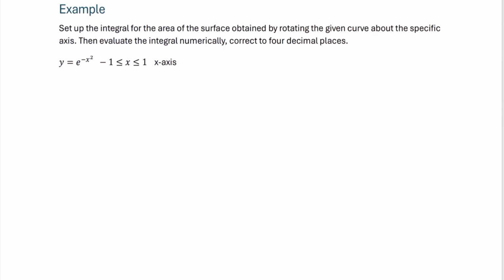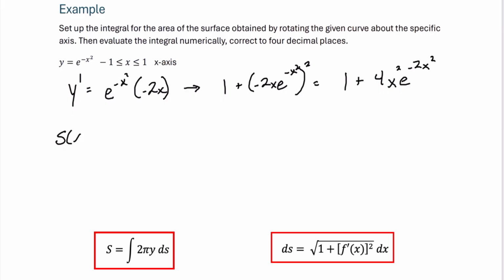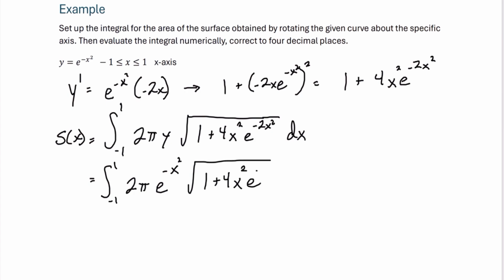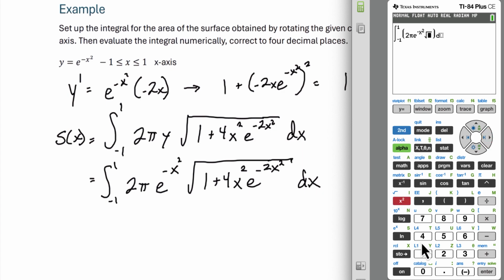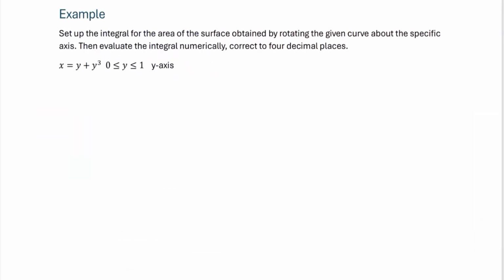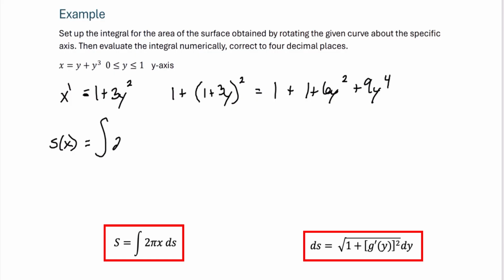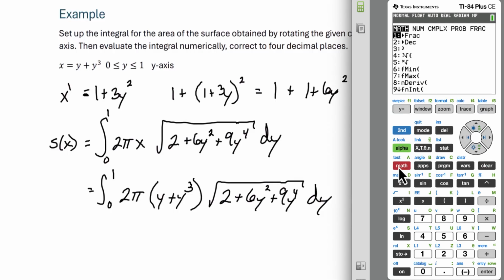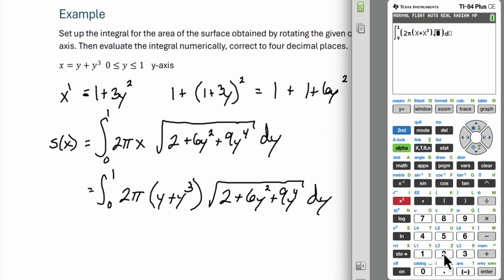Surface Area of Revolution with Technology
Calculus 2 Lesson 15c
Surface Area of Revolution using technology

0:00 Example 1 (rotated about x-axis)
3:07 Example 2 (rotated about y-axis)